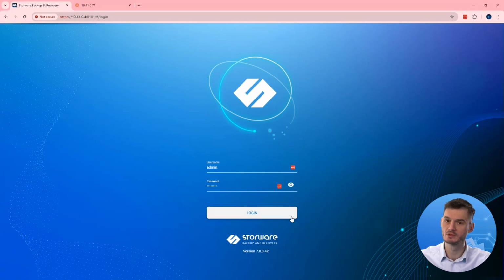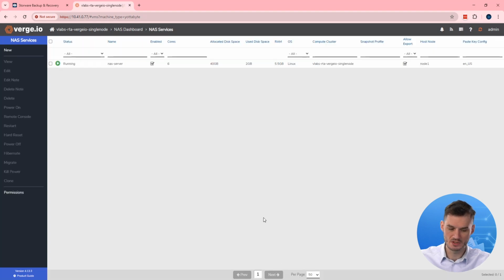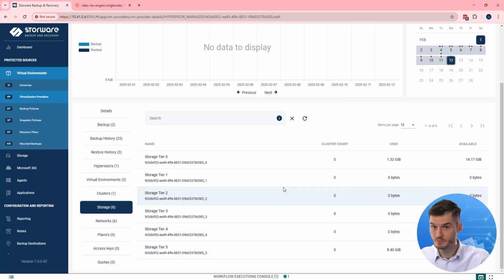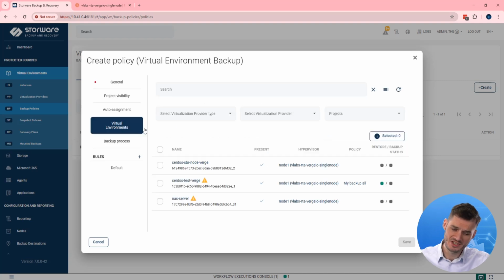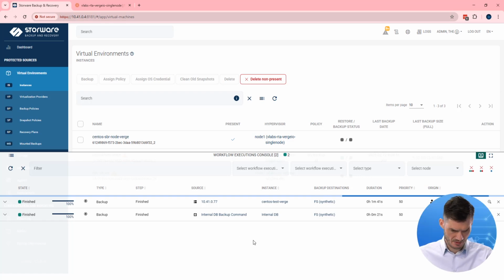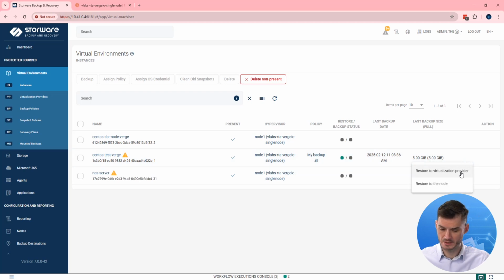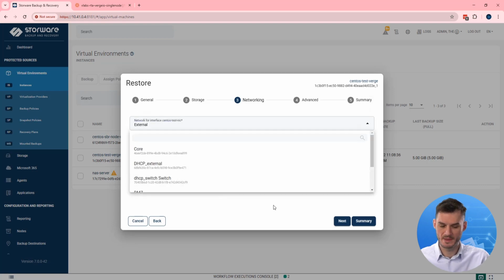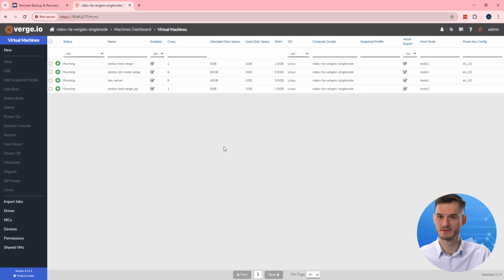Protect VergeOS with Storware Backup and Recovery | Storware Academy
How you can protect VergeOS with Storware Backup and Recovery? Join Paweł Piskorz and learn more!